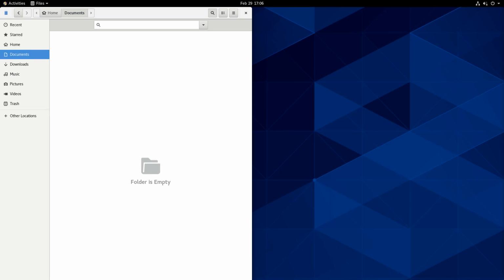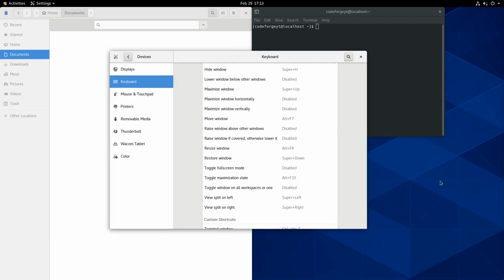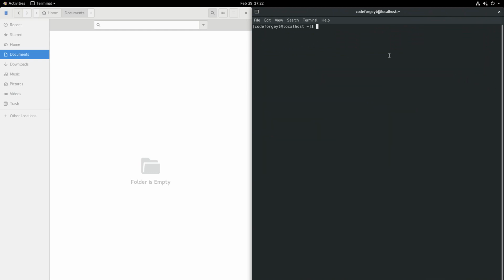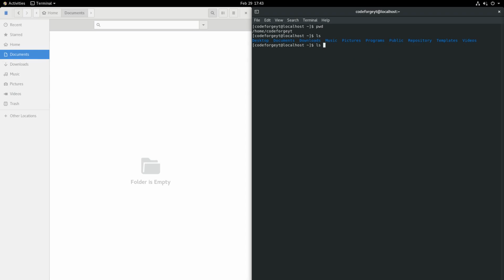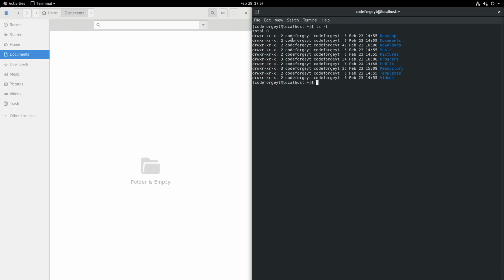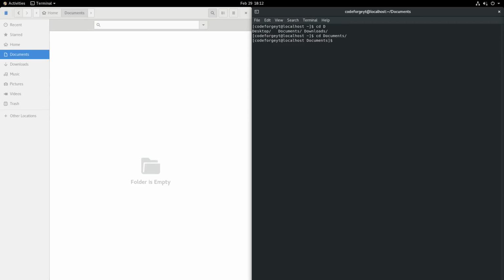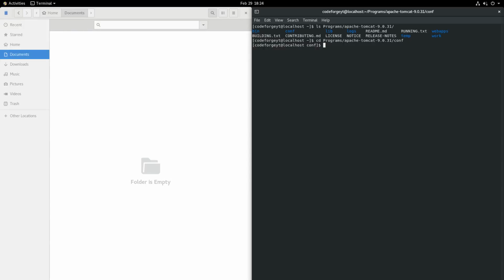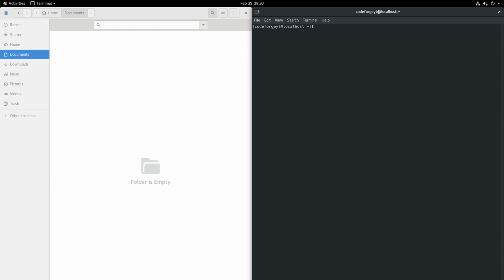Linux Basics Tutorial - Part 1: Bash Terminal - Command Line - Basic Commands - Tips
Learn Linux Terminal Bash commands: ls, ls -l, cd,  pwd.
Check out how to define Linux terminal shortcuts. You will also learn how to navigate, autofill paths and reuse commands from history. All you need to get started with Linux!